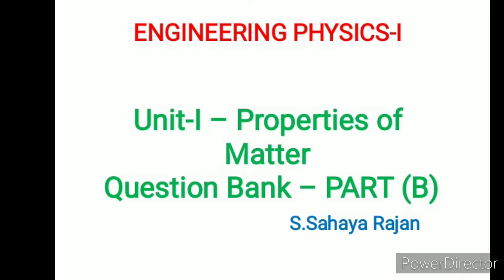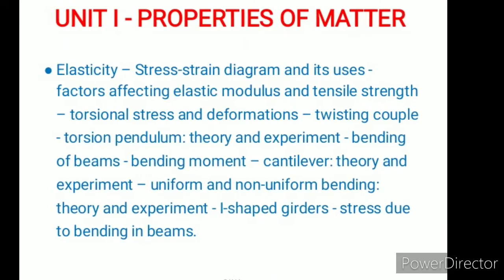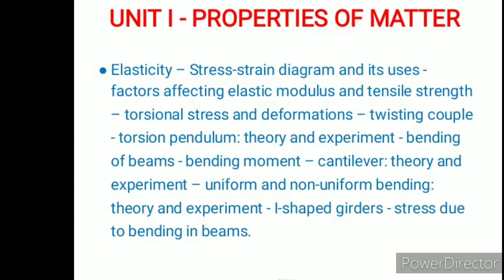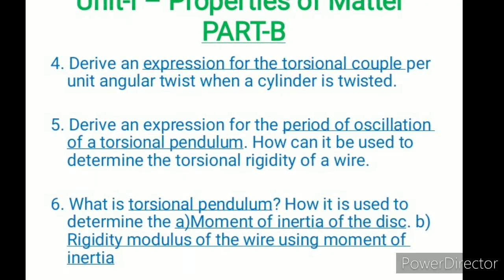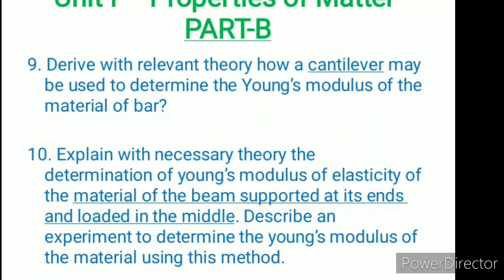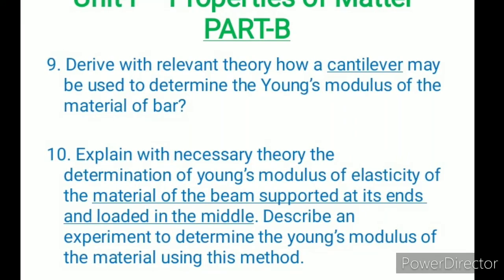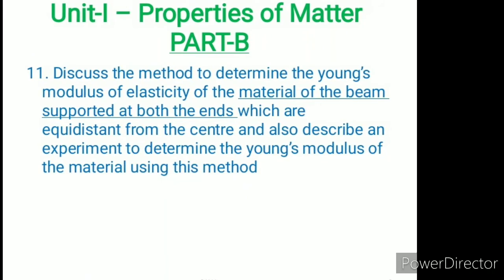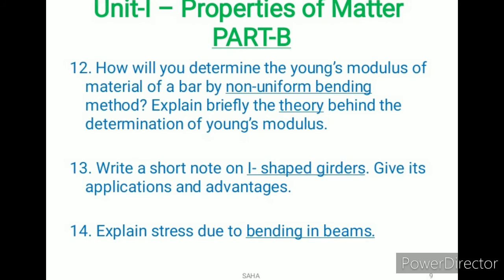Properties of Matter Part-B Questions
Properties of Matter Part-B Questions and Answers. Unit-I Properties of matter Part B Questions, properties of matter 16 marks questions. engineering physics Notes. engineering physics-1 notes. engineering notes. properties of matter notes.